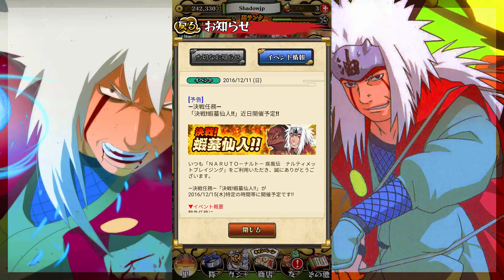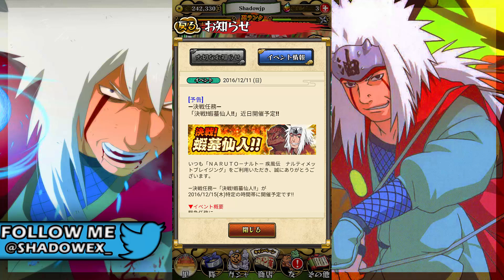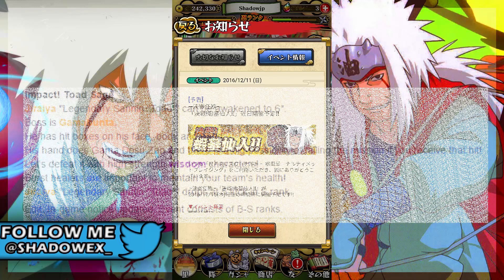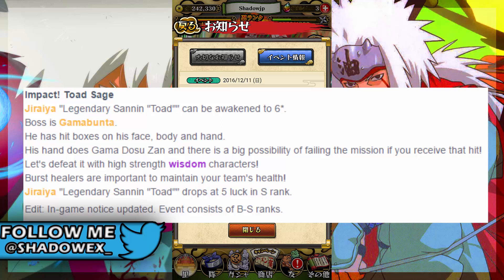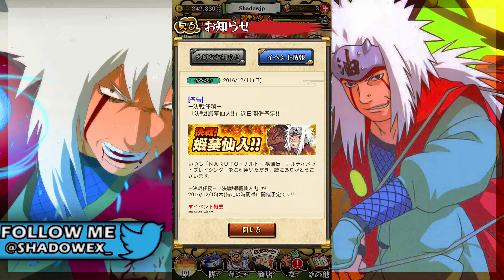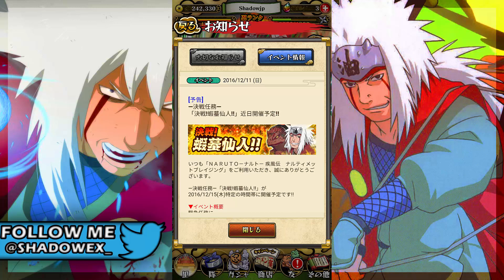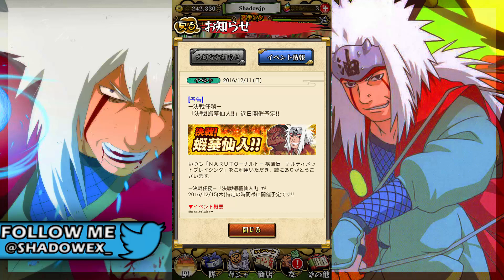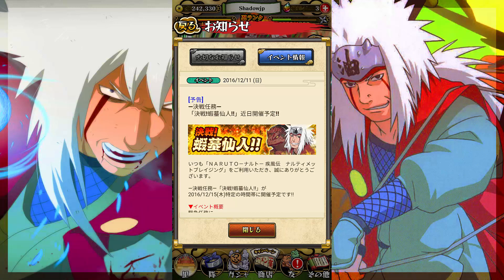6 STAR JARAIYA UPDATE! Naruto Ultimate Ninja Blazing!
10 Likes???

 Thanks to the Ninja Blazing sub reddit we got some translations about the jaraiya raid!

Jiraiya "Legendary Sannin "Toad"" can be awakened to 6*.
Boss is Gamabunta.
He has hit boxes on his face, body and hand.
His hand does Gama Dosu Zan and there is a big possibility of failing the mission if you receive that hit!
Let's defeat it with high strength wisdom characters!
Burst healers are important to maintain your team's health!
Jiraiya "Legendary Sannin "Toad"" drops at 5 luck in S rank.

Squad!

SpZ HD Youtube -

InnerKi Youtube -

Mr.SuperiorBlitz Youtube -

Reborn Rain-